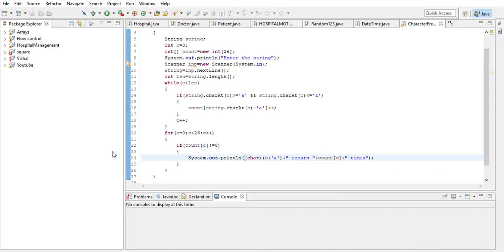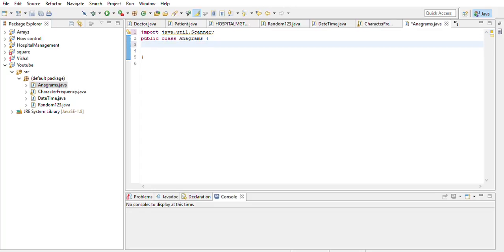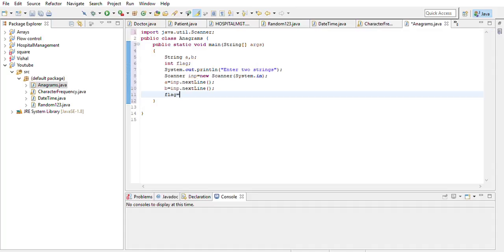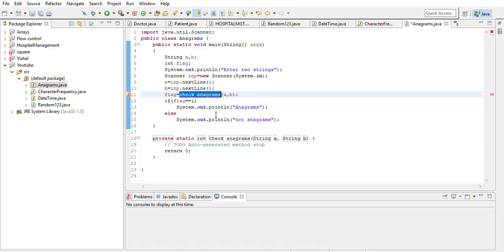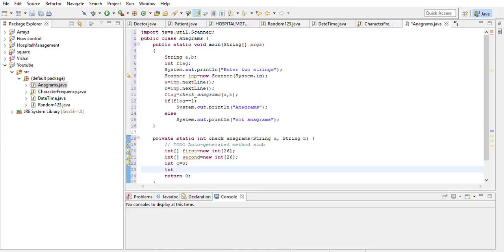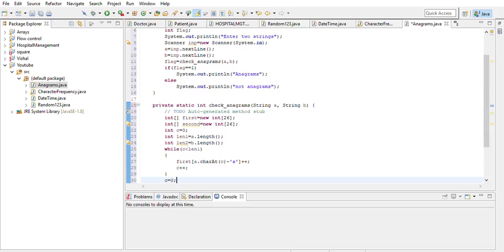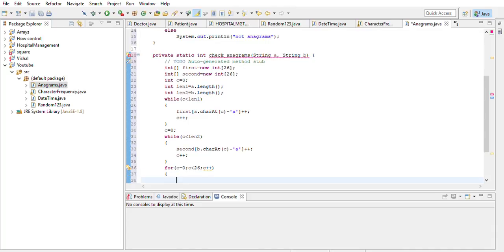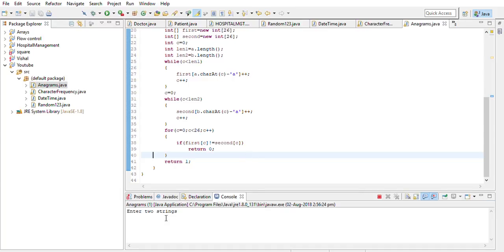Placement Online Coding#4 Anagrams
Program to check if two strings are Anagrams or not.
Most important question asked during placements. Go through the #3 Character frequency code before learning Anagrams.